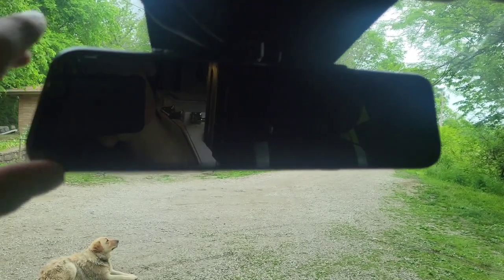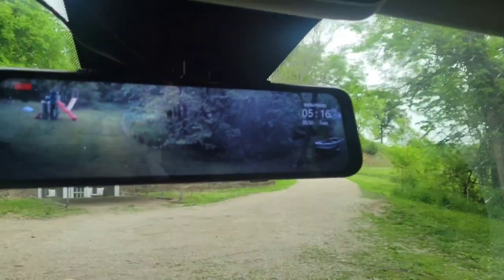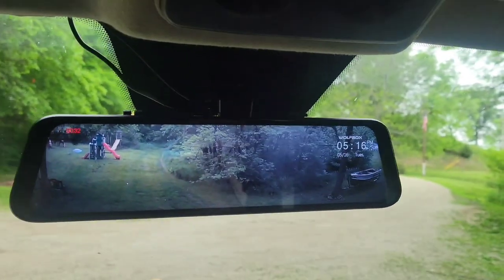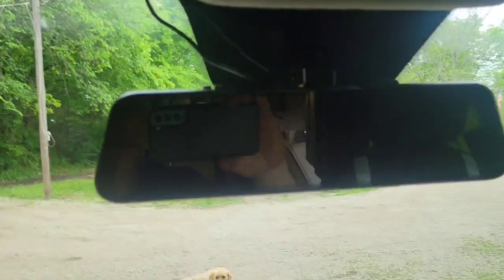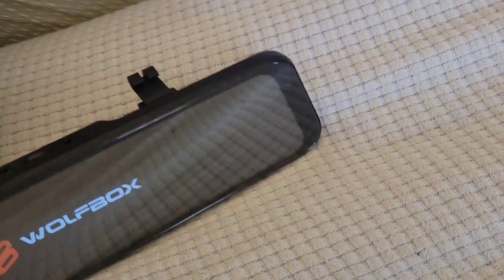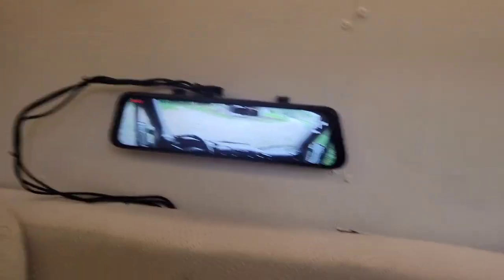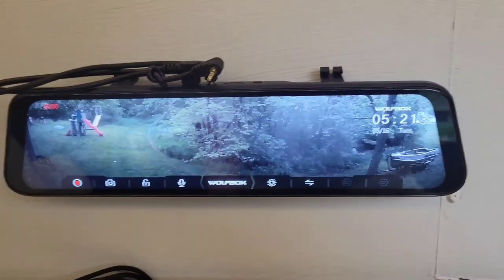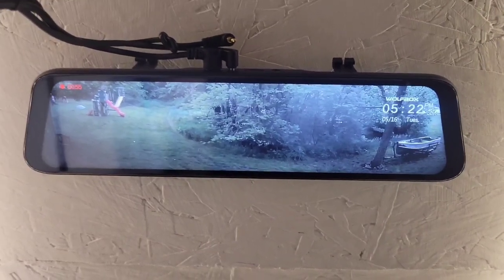Video surveillance hack for your van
Make a cheap video surveillance for your camper van with a dash cam.